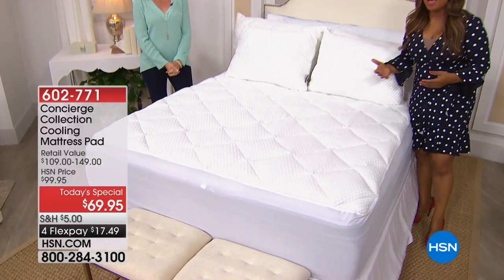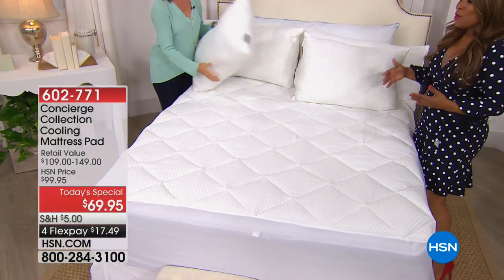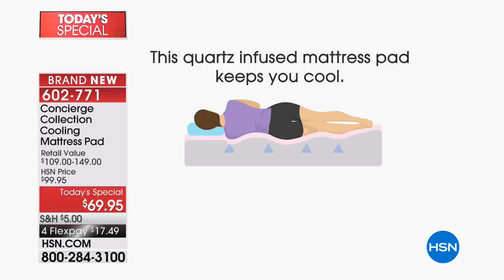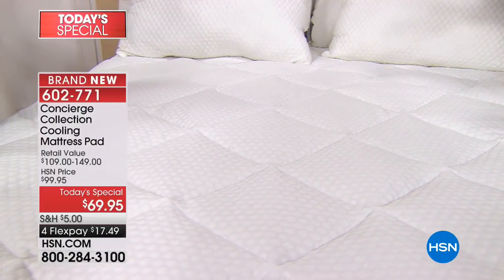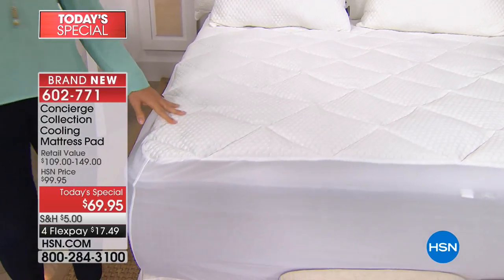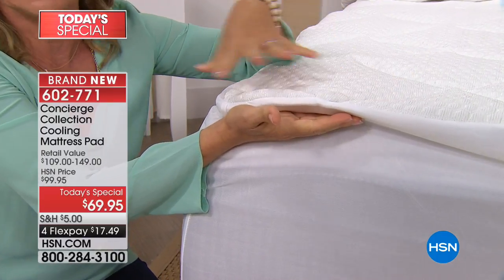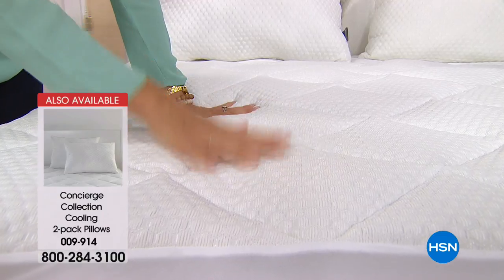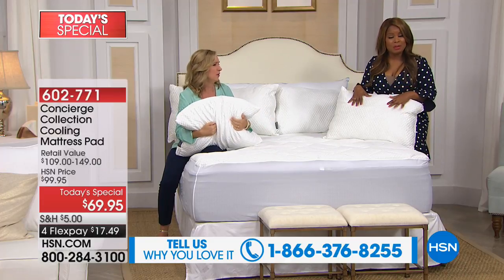Concierge Collection Cooling Mattress Pad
You don't have to wait for the sun to go down for things to cool off. Layer this soft mattress pad on your bed, and you'll have cool comfort any time of...